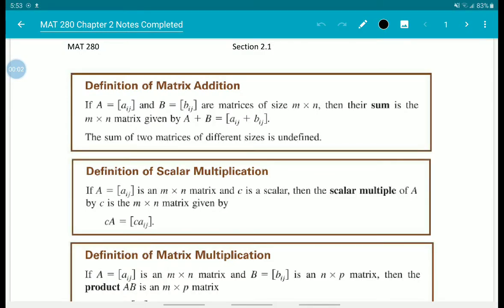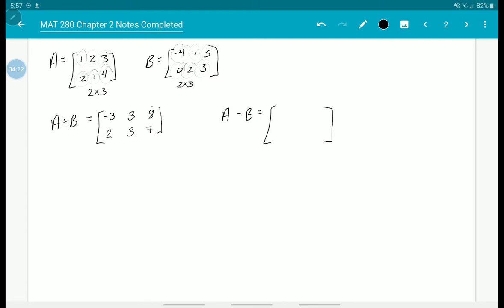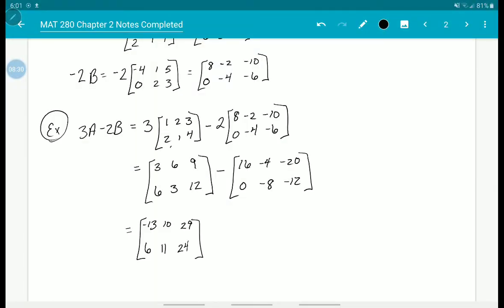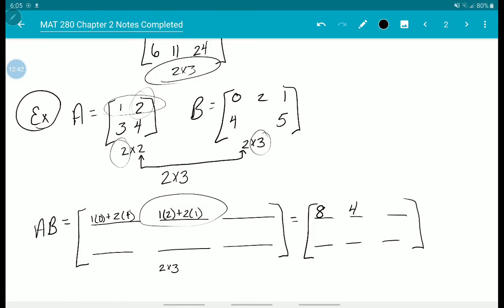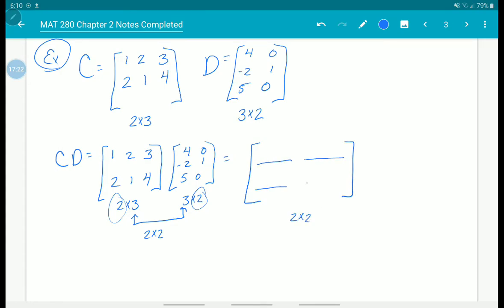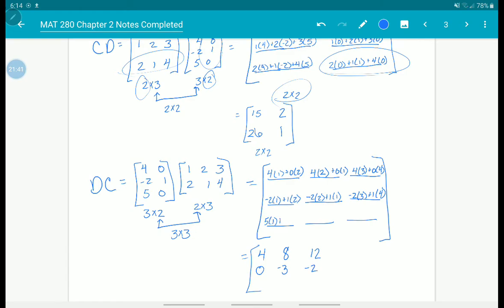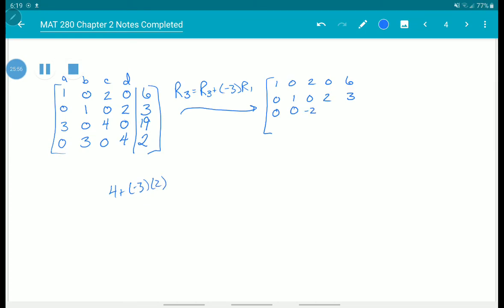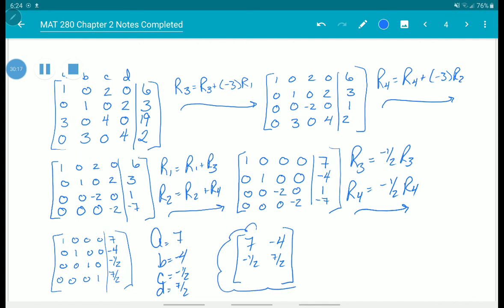MAT 280 Section 2.1 pt 1 Operations with Matrices